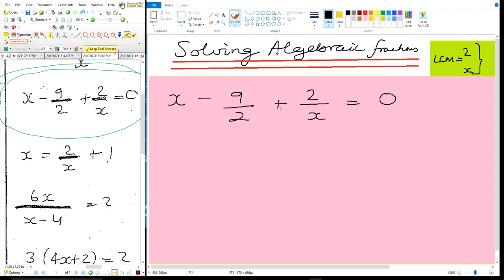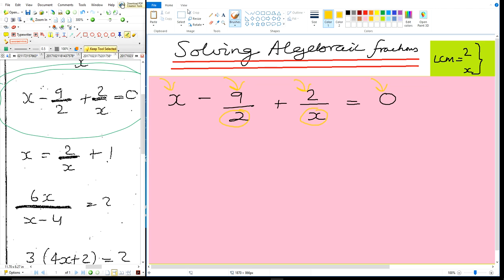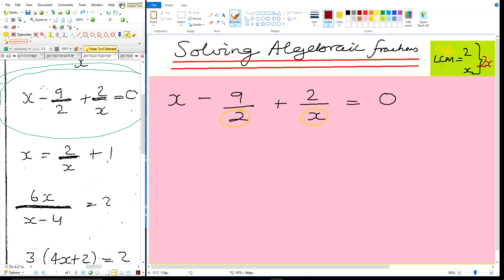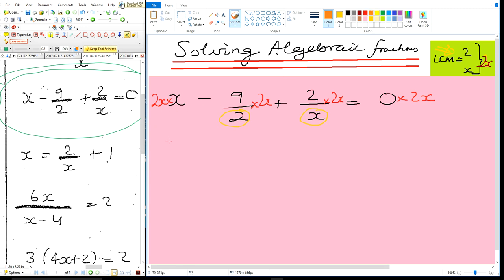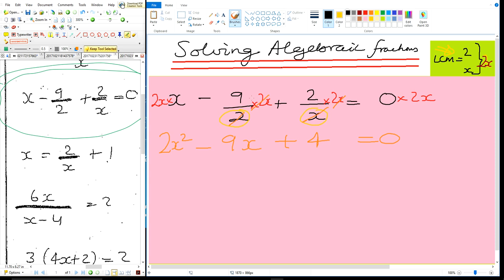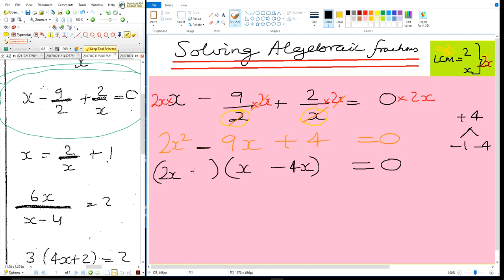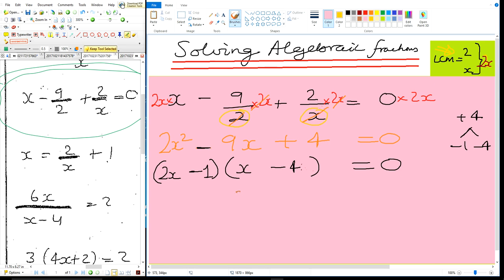Agebraic fractions solving Harder Qs v1